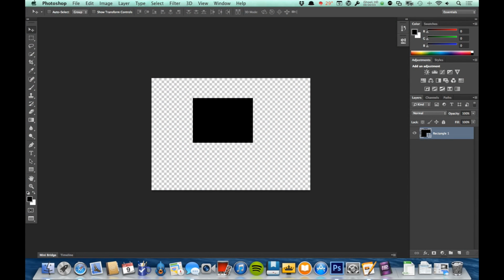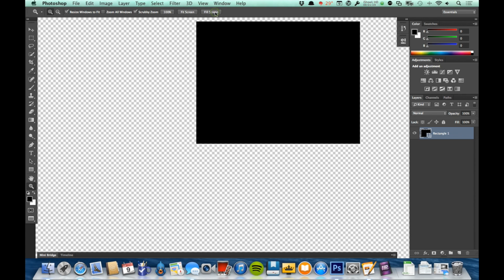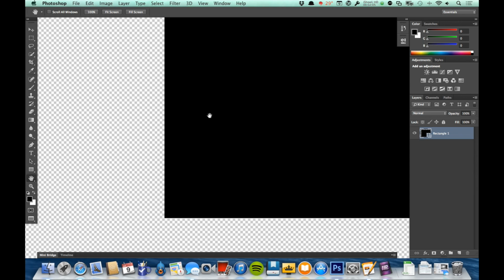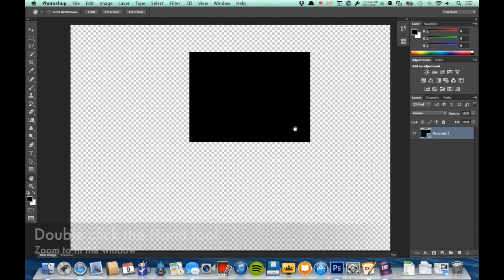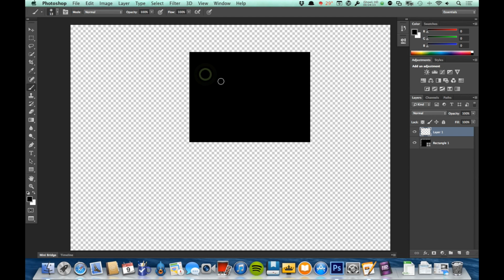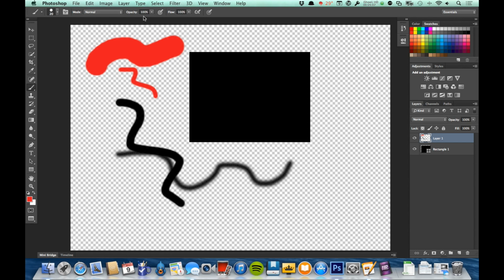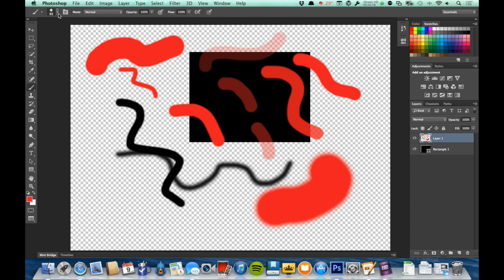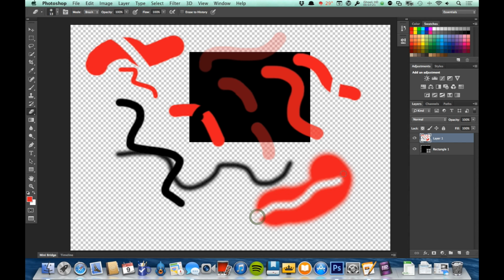DES104 Video 3: Basic Tools 1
Basic Tools 1